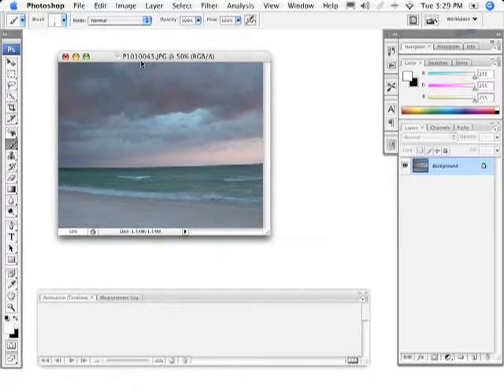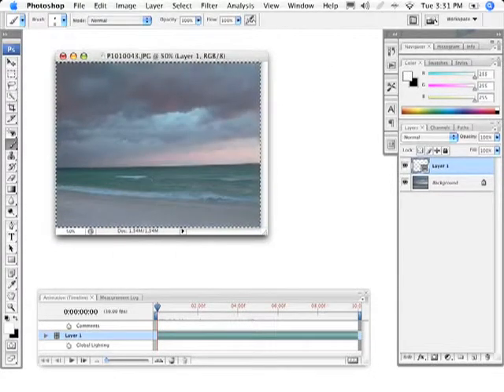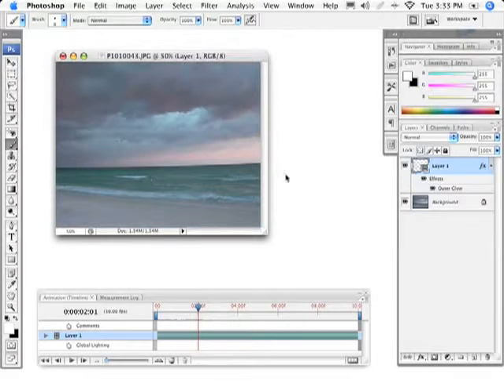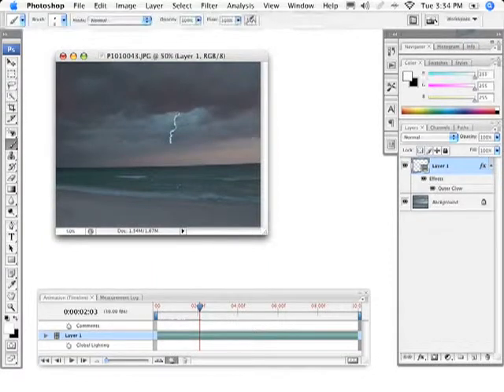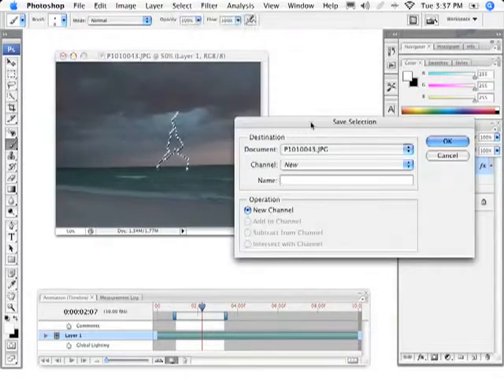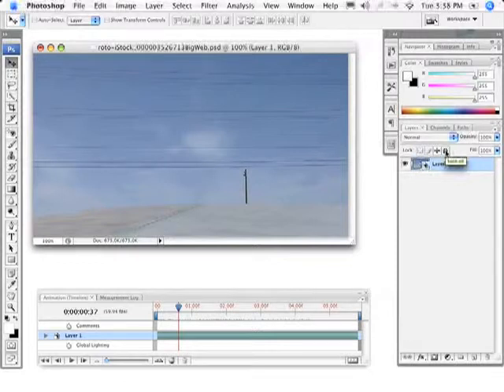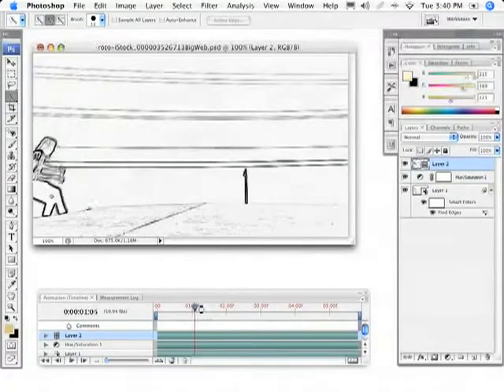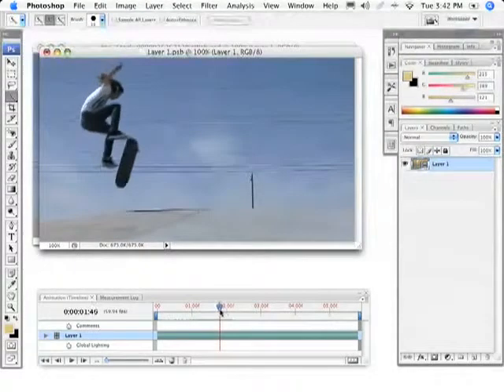Photoshop Tutorial Rotoscoping photoshop